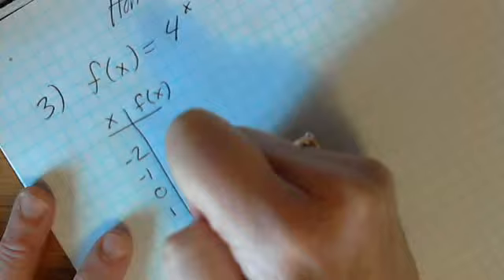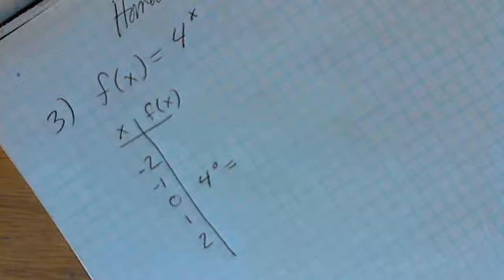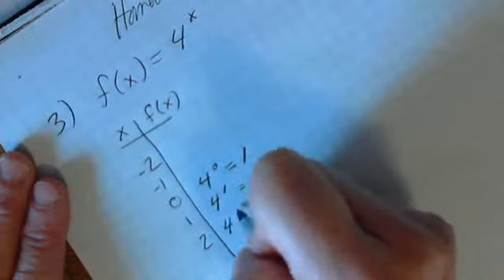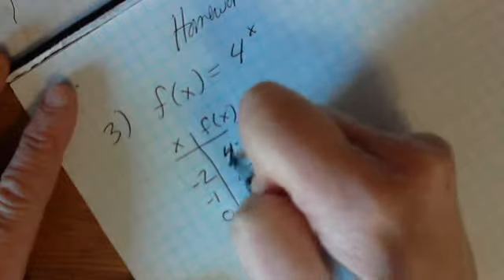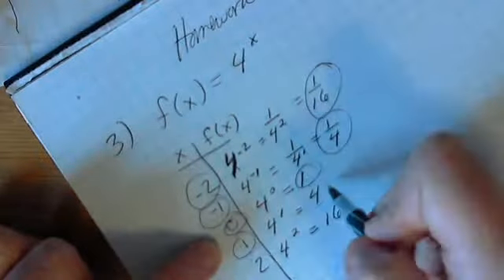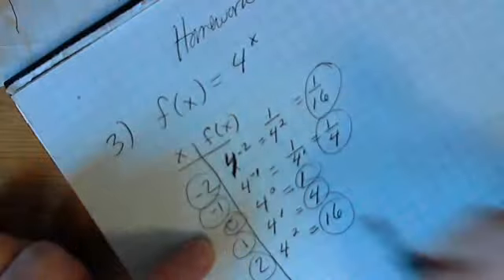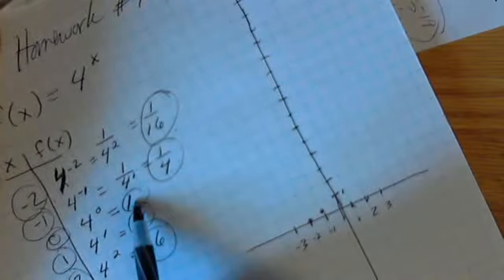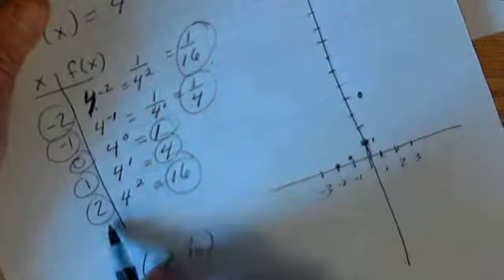Homework #7, prob. 3 April 5, 2013 1:17 PM